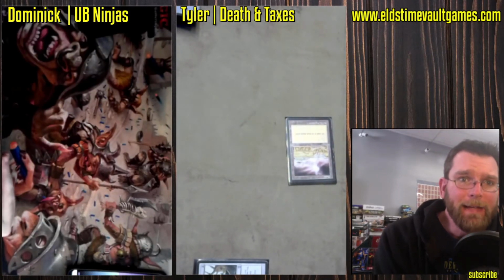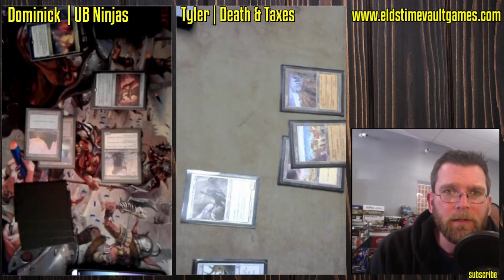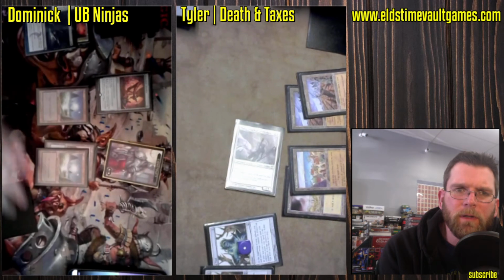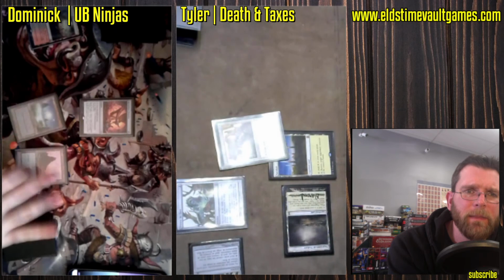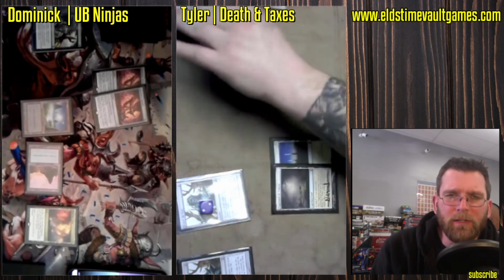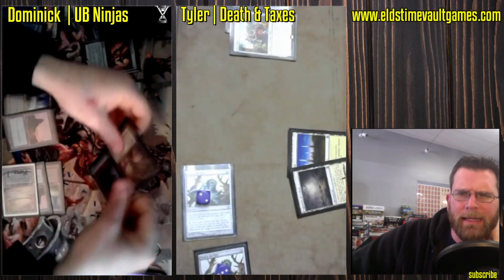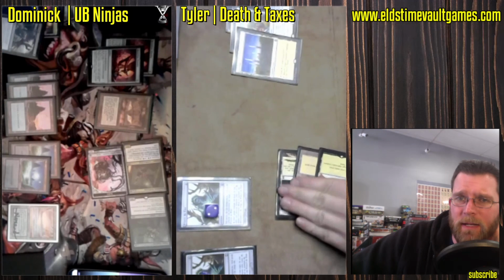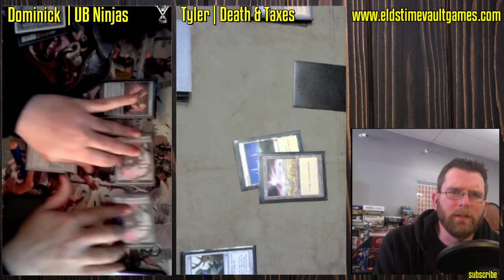UB Ninjas vs Death & Taxes | Legacy Magic: The Gathering w/Commentary | Fast Effect | ELD's MTG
15 North Main St Suite B-4